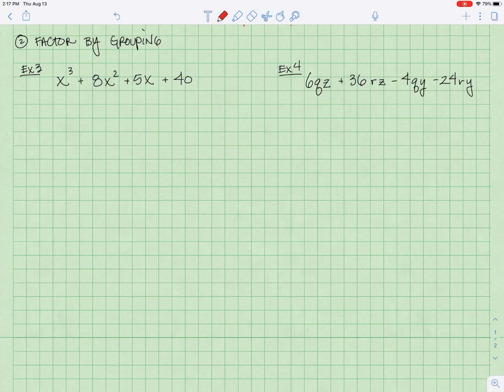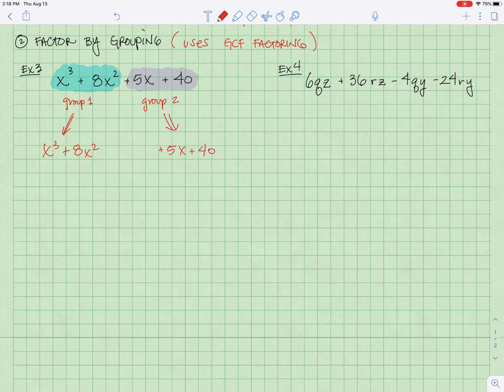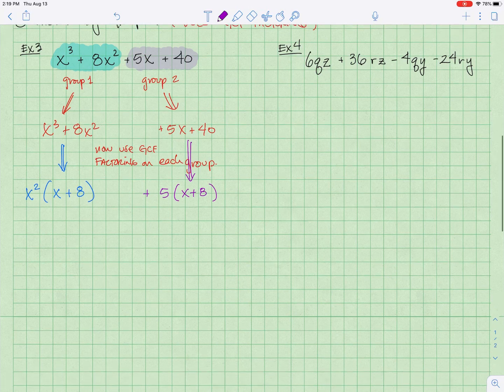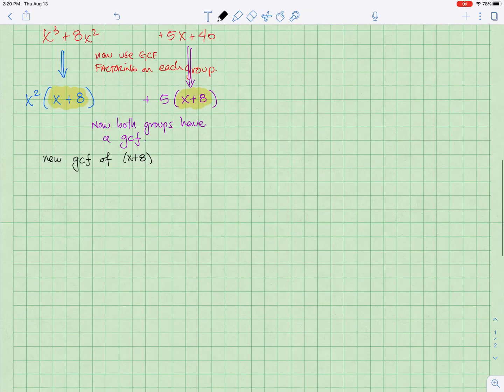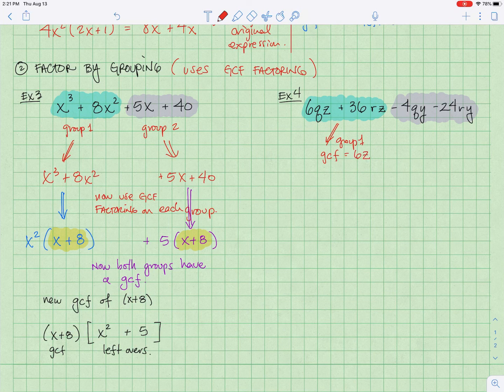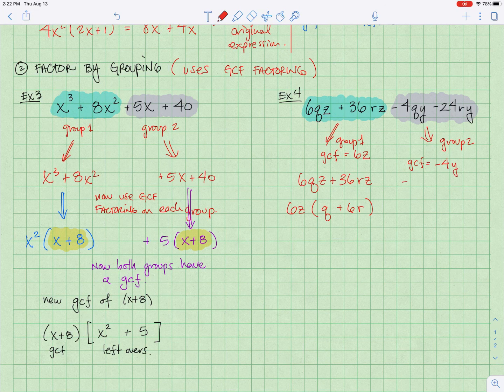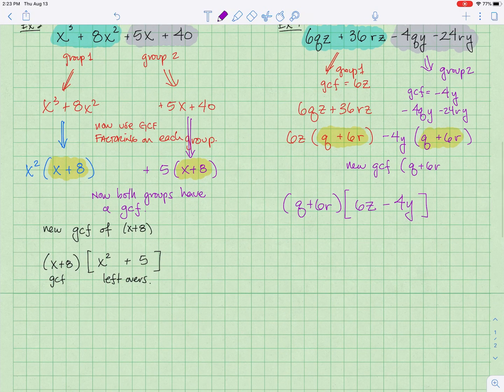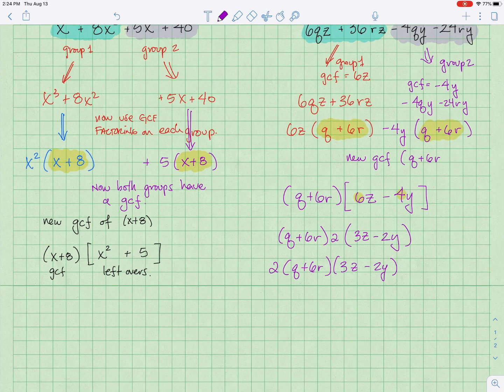M127 Lecture 6.2 Factor By Grouping Polynomials